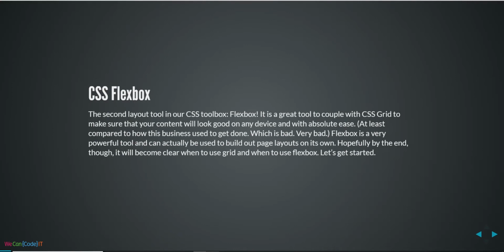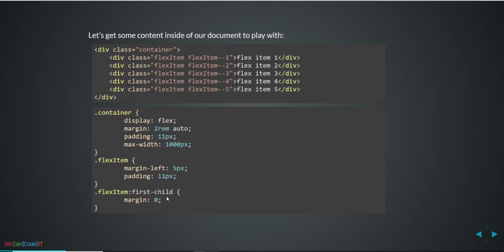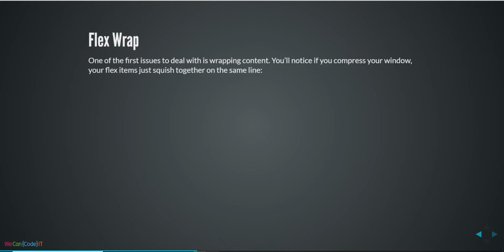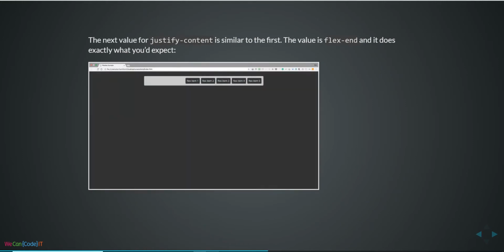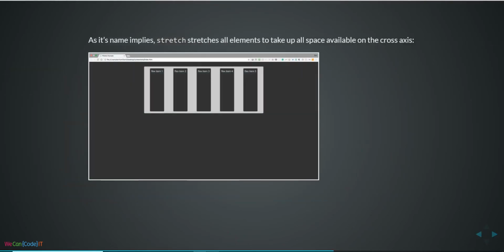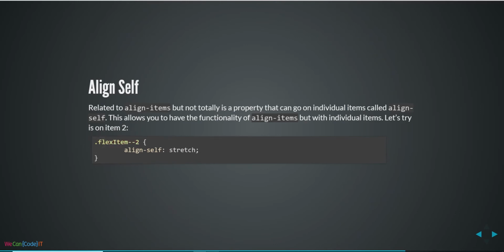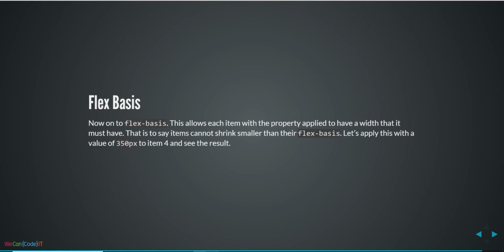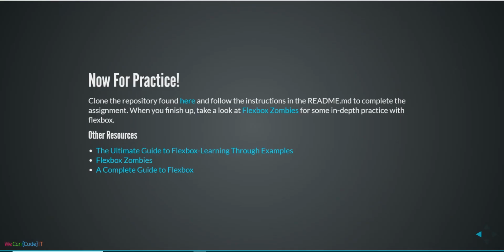flexbox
introduction to flexbox